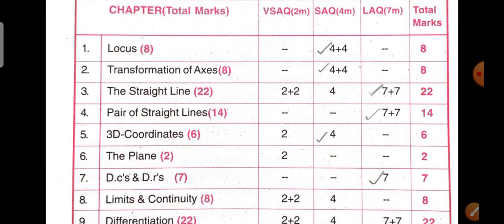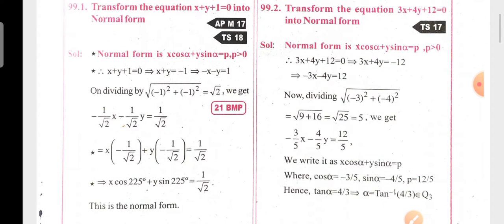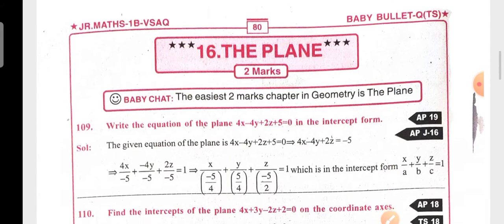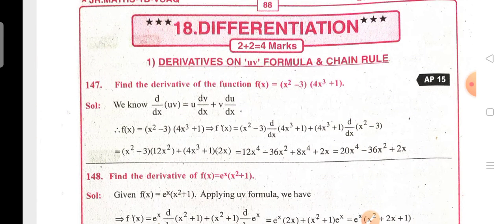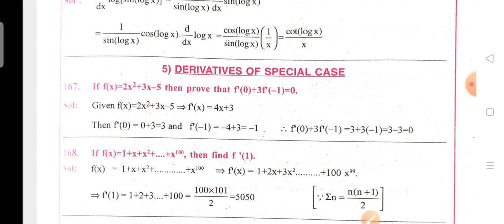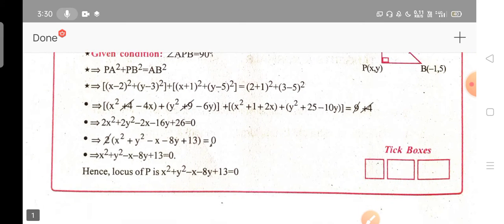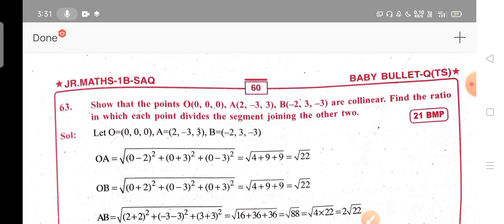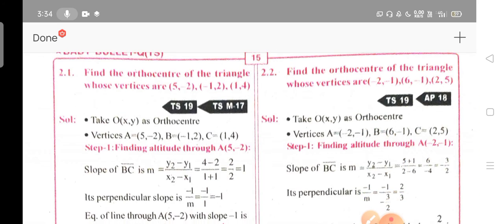vijithaRajakumar # syllabus & Important questions in Maths 2B for Mpc & bridge course 1ST year s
vijithaRajakumar # syllabus & Important questions in Math 2B forMpc& bridge course MPC